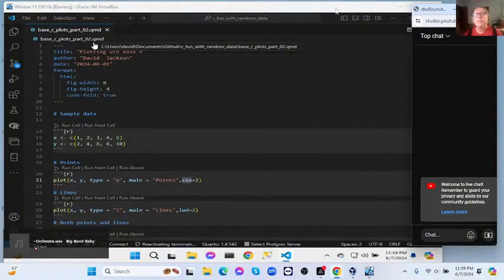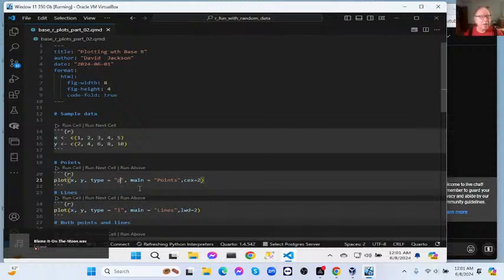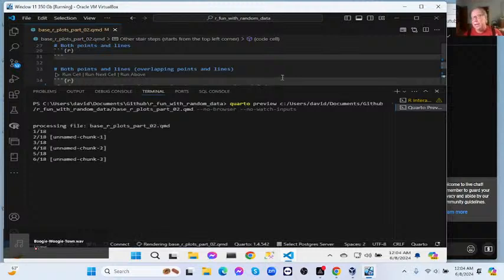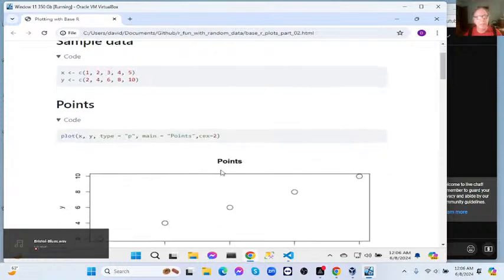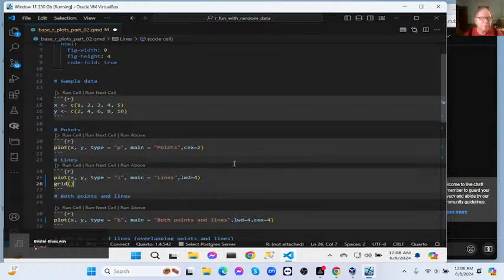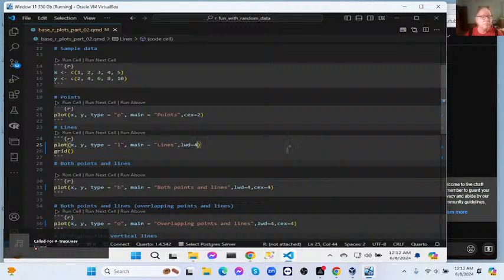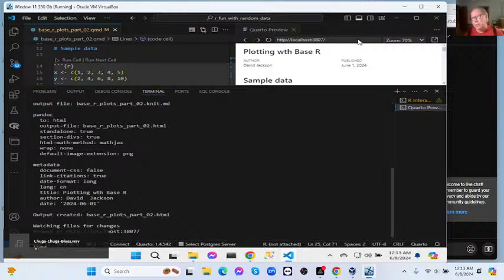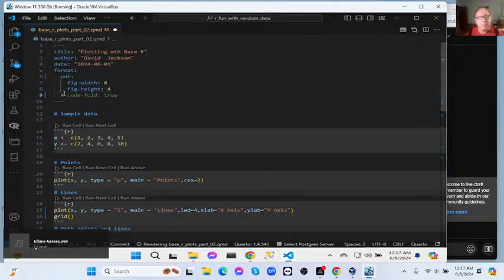Back To Basics: Base R Data Visualizations (2 of 4)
Introduction creating data visualization using Base R.